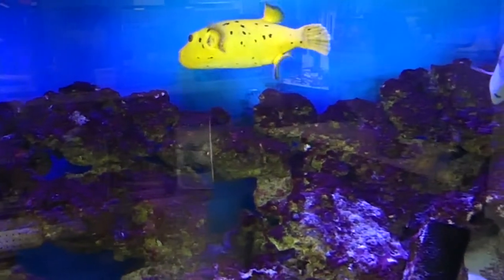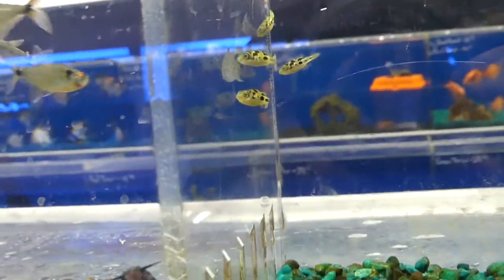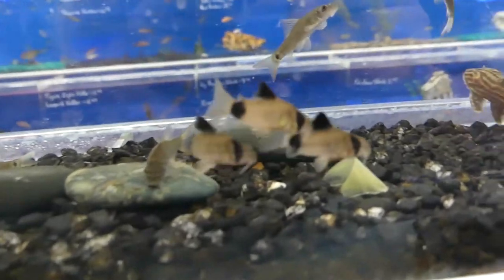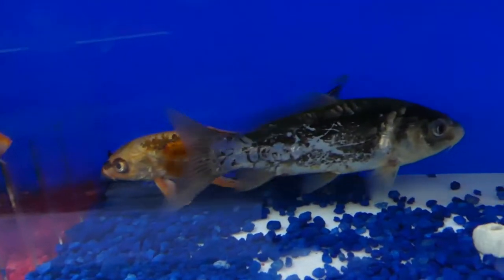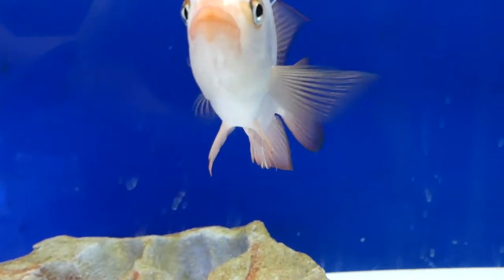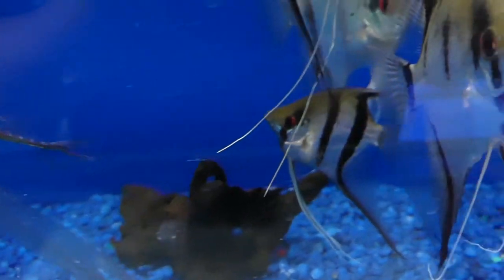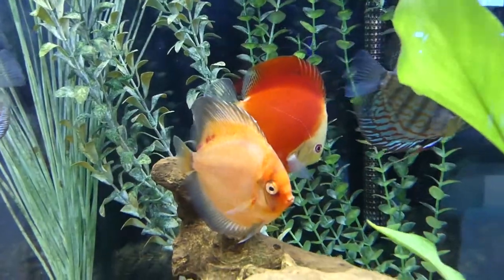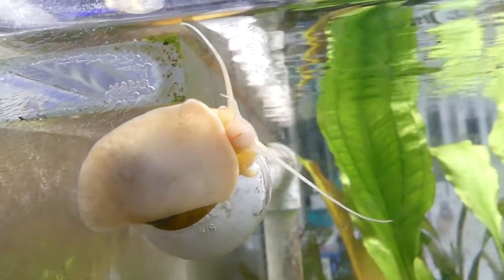Local Fish Store Tour. The Aquarium and Fish Store | Brandon Florida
Local fish store tour of "The Aquarium and Fish Store" located in Brandon, FL. This tour will only cover the freshwater side as I am a freshwater fishkeeper. They have a large selections of tetra's along with some other very cool species of fish.

You can check out the stores facebook page if you have any questions:

"In the Tampa, Brandon, Riverview area of Florida? be sure to check out your local club the Tampa Bay Aquarium Society